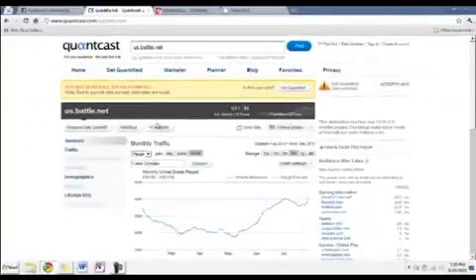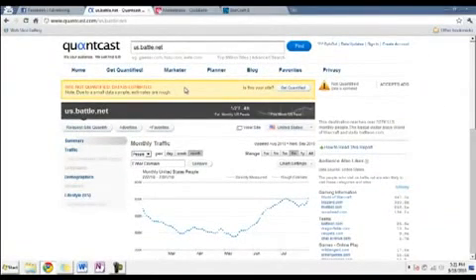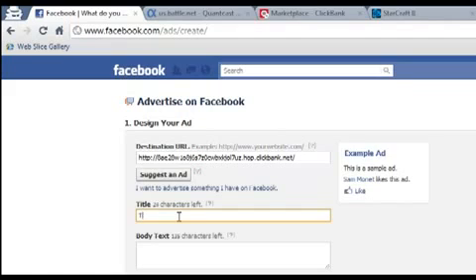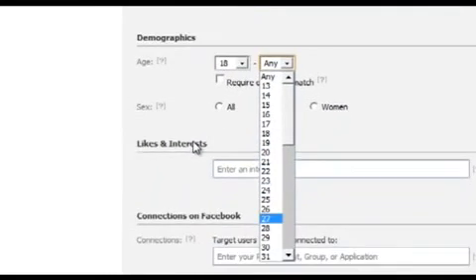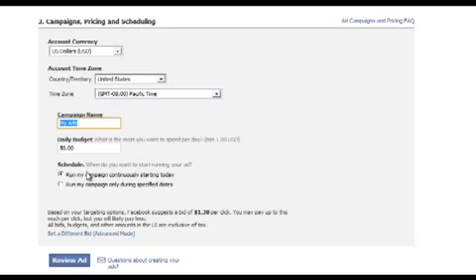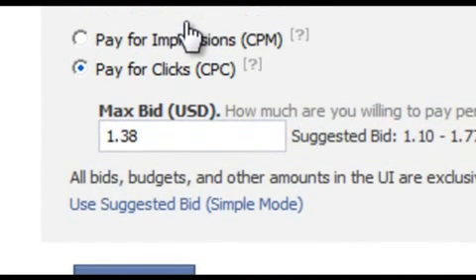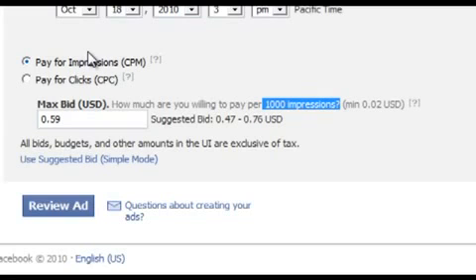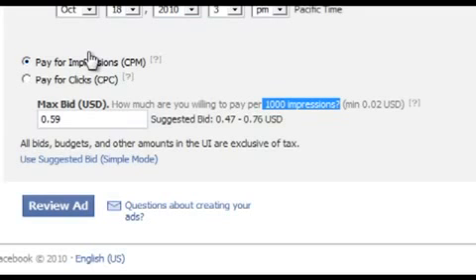07 Facebook for Business How To Grow Your Facebook Group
How To Grow Your Facebook Group